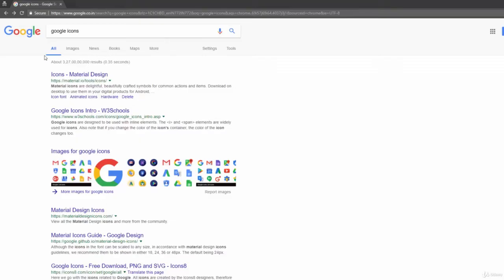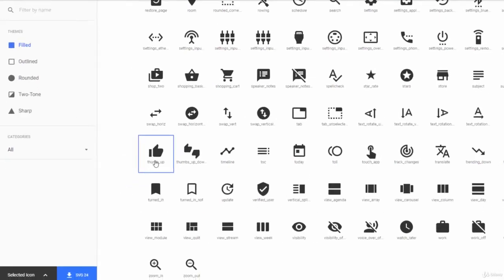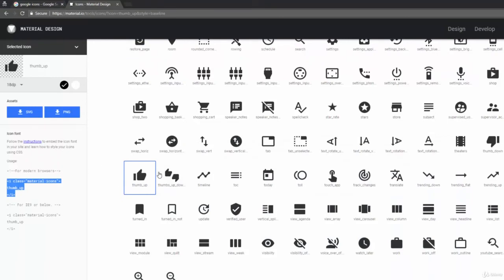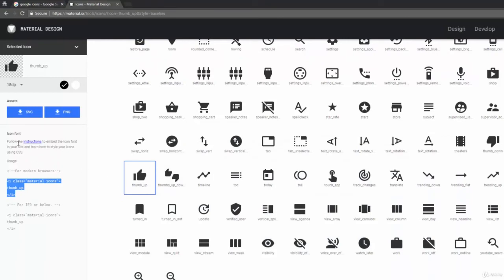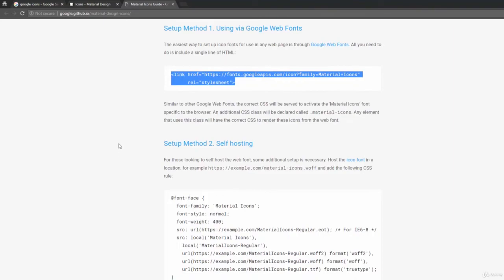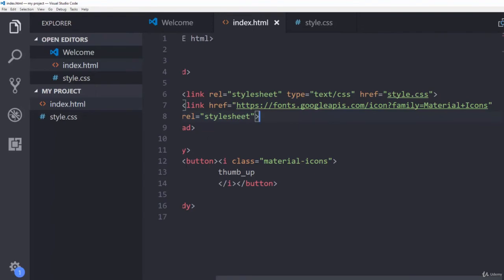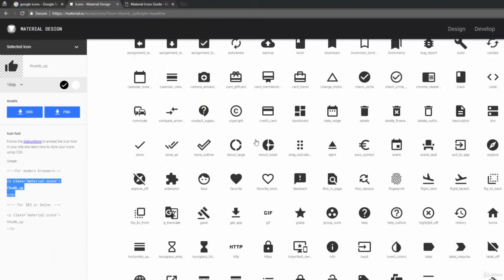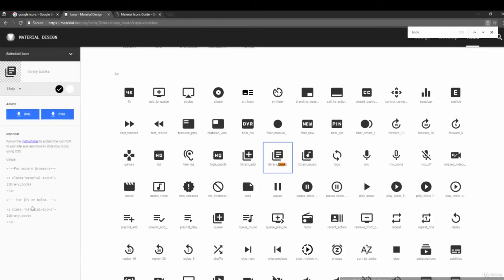7 CSS Icons